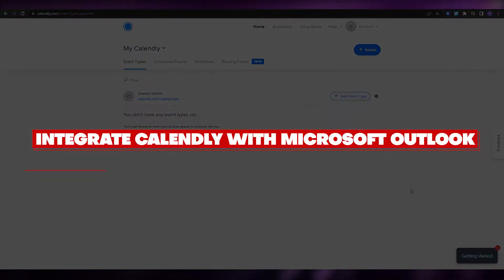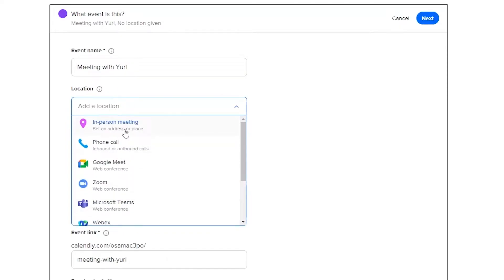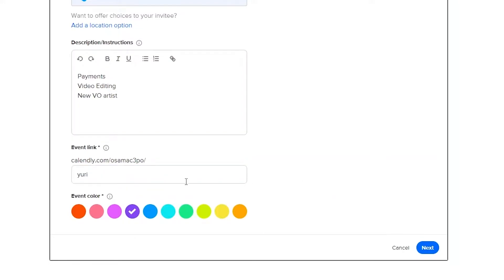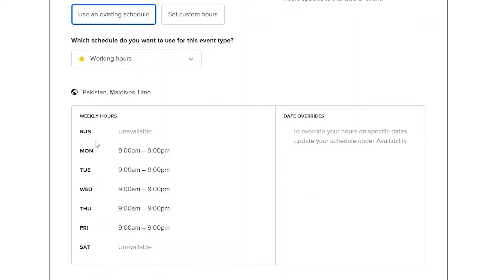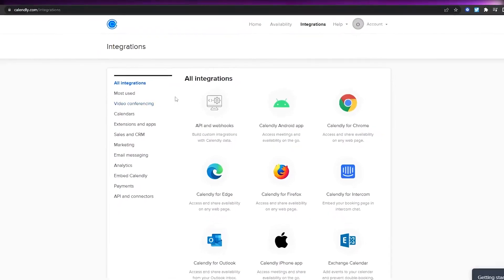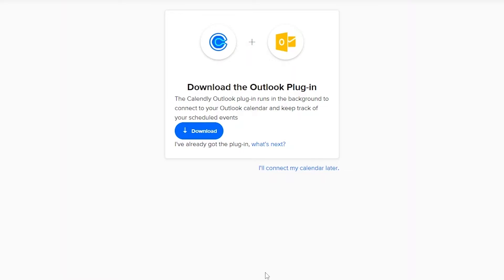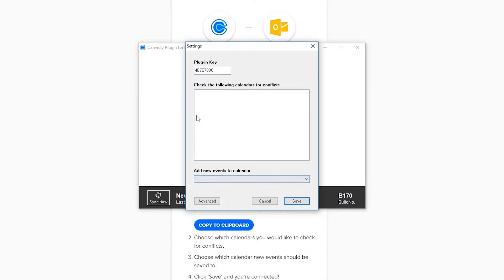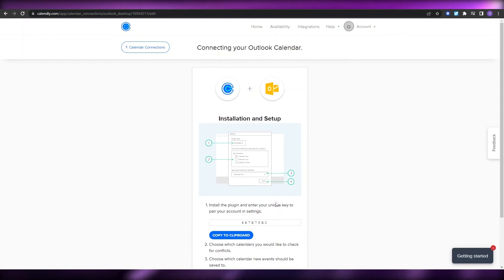How To Integrate Calendly With Microsoft Outlook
In this video I show you How To Integrate Calendly With Microsoft Outlook. This is super easy and learn to do it in just a few minutes by following this helpful tutorial.